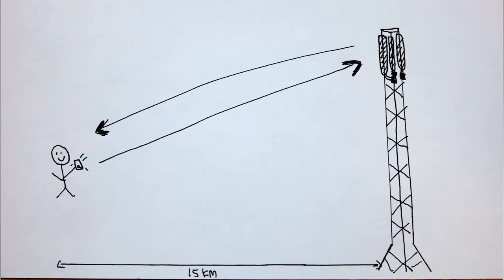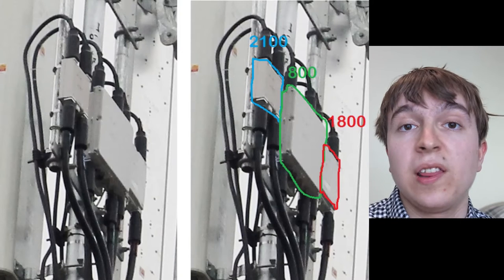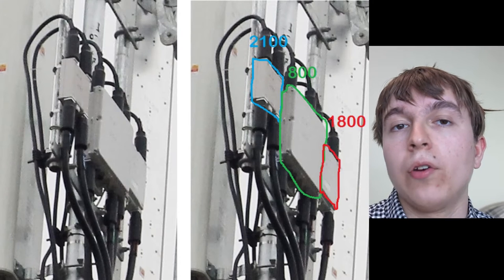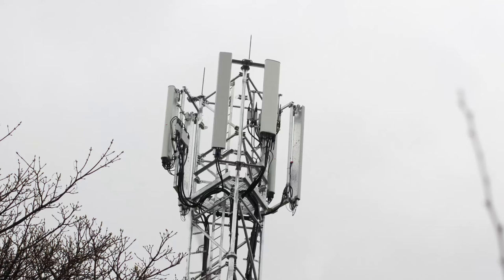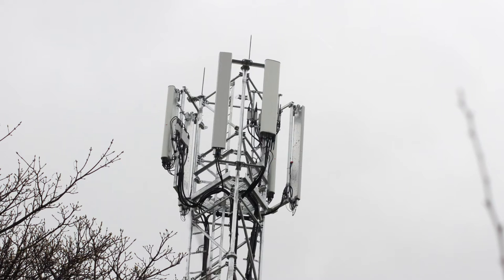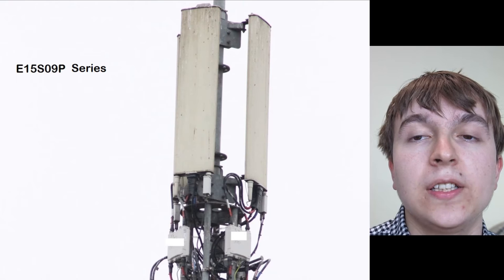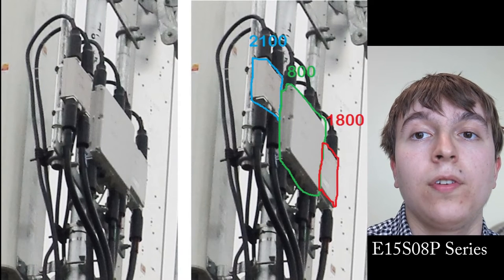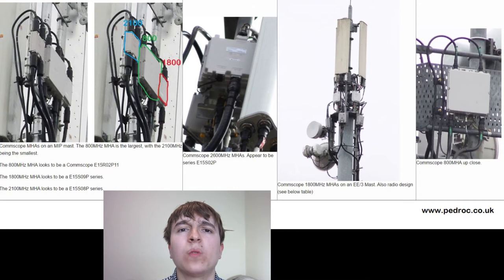Mast head Amplifiers MHAs In depth. Commscope, Nokia, Ericsson and Radio Design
I take a look at various Mast head amplifiers (MHAs), from vendors like Commscope, Ericsson, Nokia and Radio design.